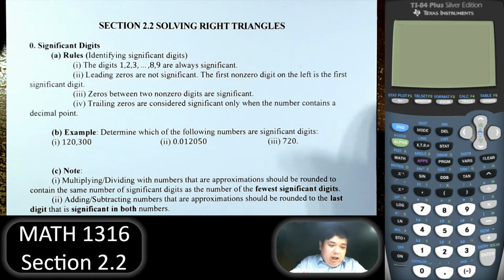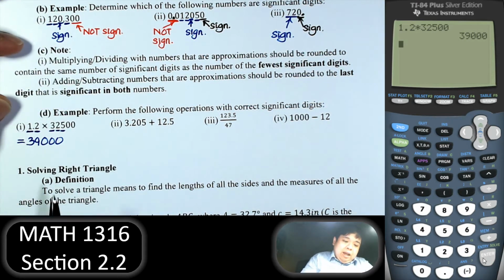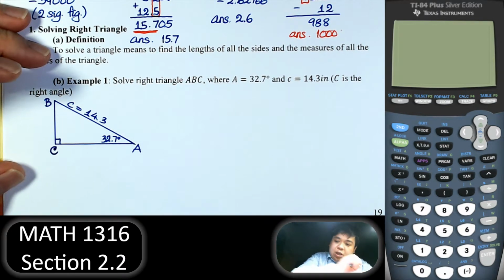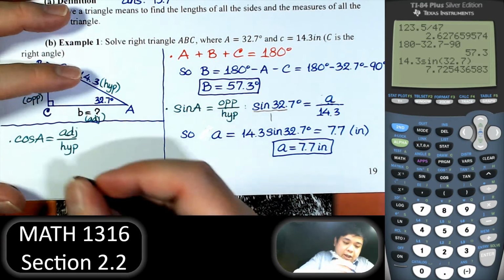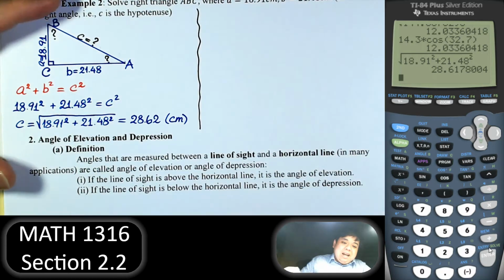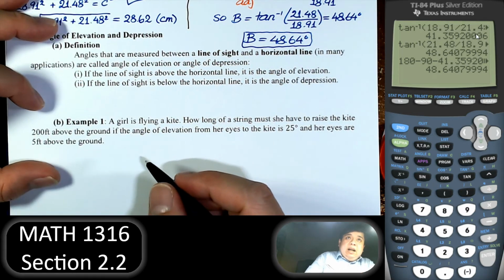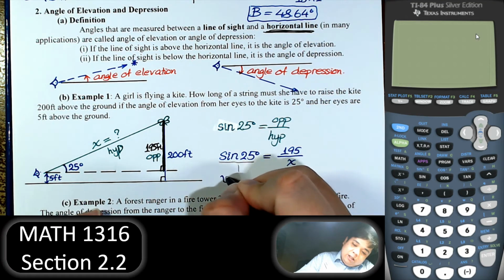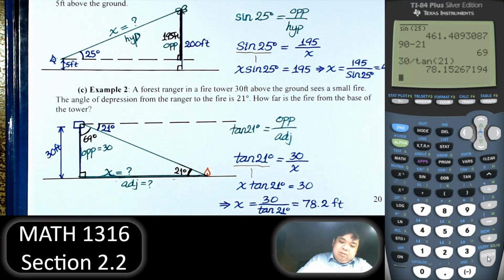Trigonometry - Section 2.2